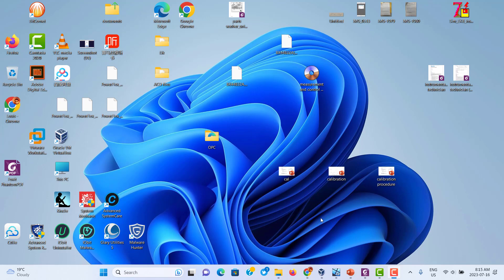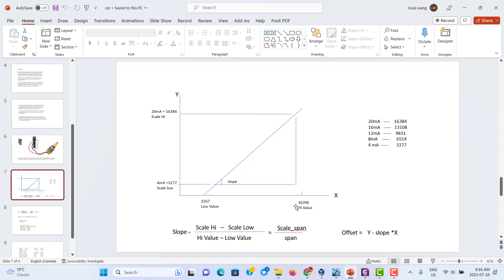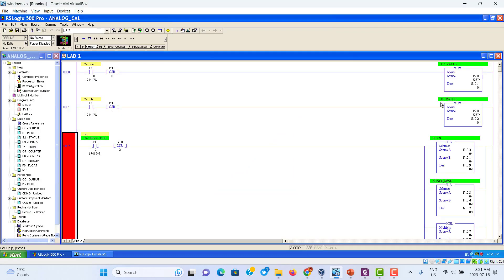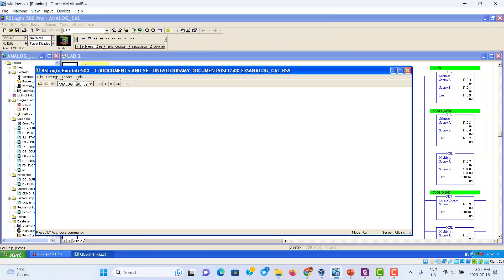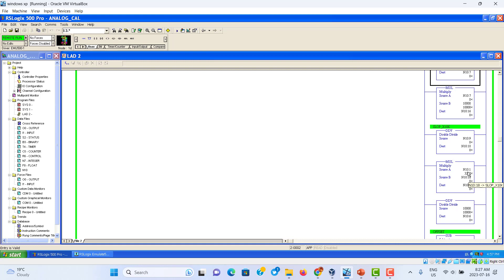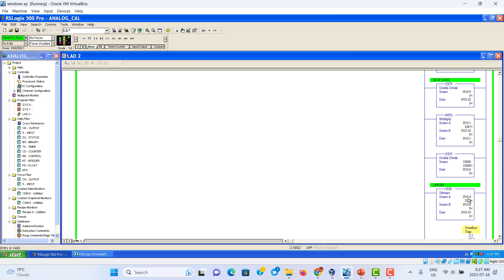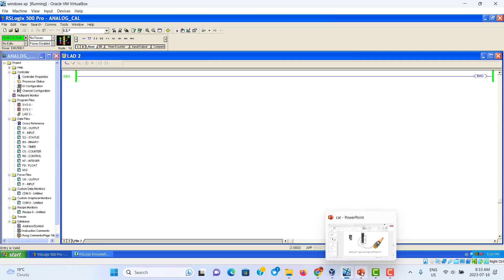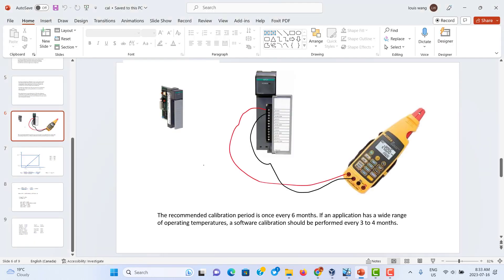How to calibrate AB analog module (1746-NI4)- programming (2)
The video demonstrate how to calibrate Allen Bradley plc analog module by programming. It use Rslogix 500 software to do this job.
Calibrating analog module is not necessary, but if the application need very high accuracy. calibration is optional. IT IS FUN !!!